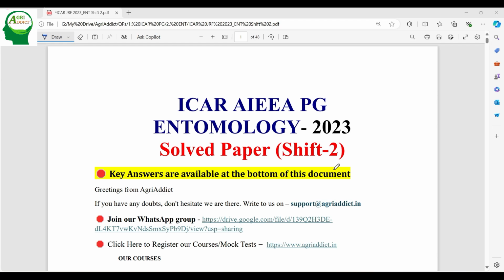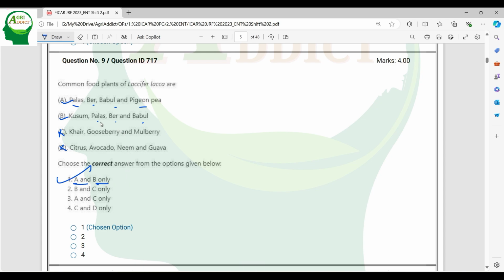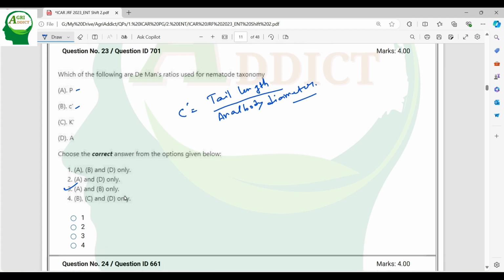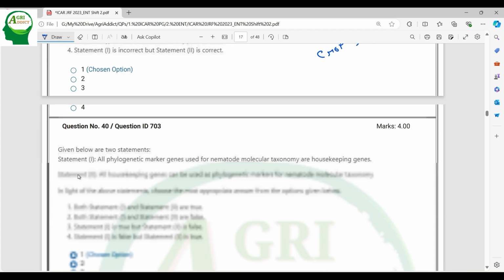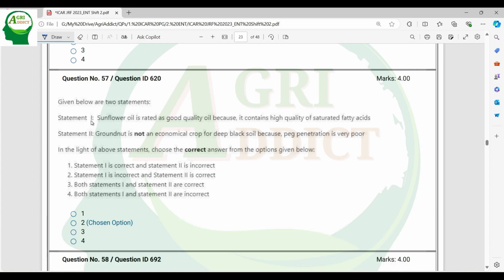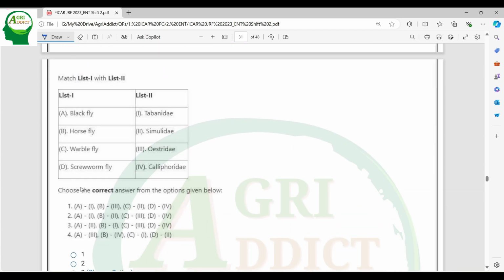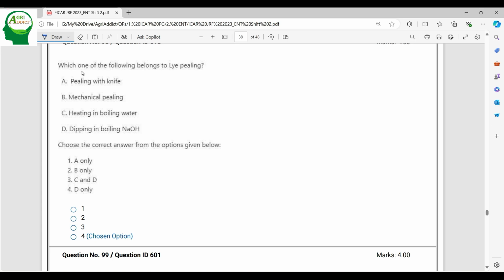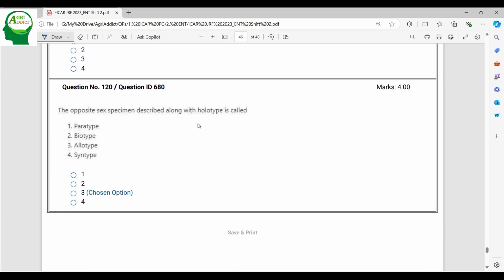Entomology & Nematology ICAR AIEEA PG 2023 (Shift-2) Paper Discussion|Rittik Sarkar|All India Rank-2